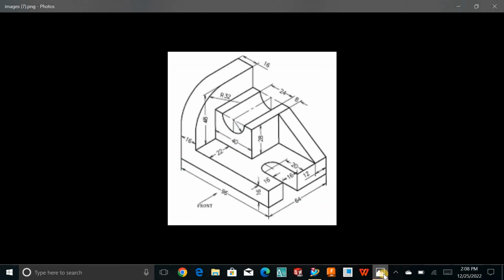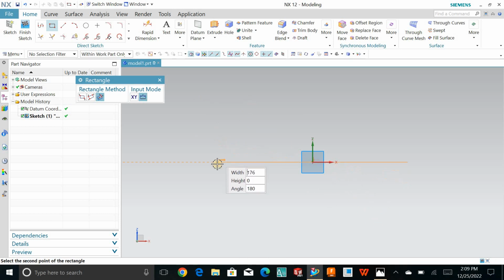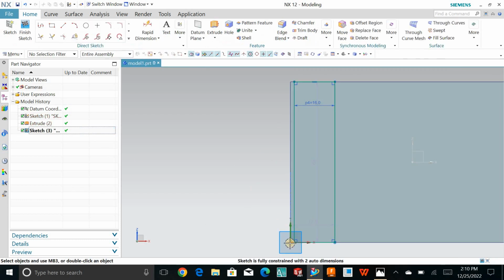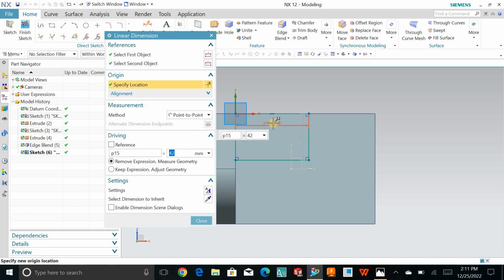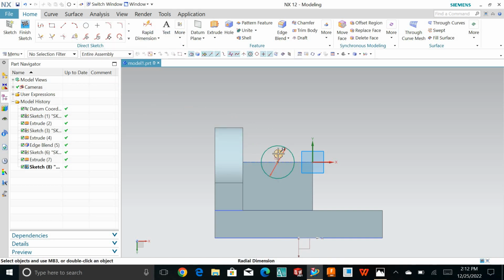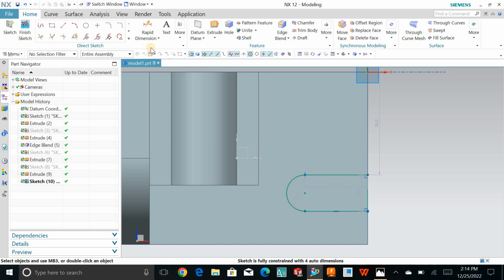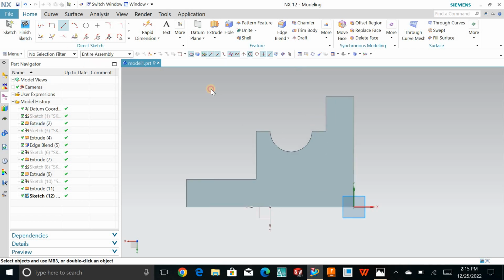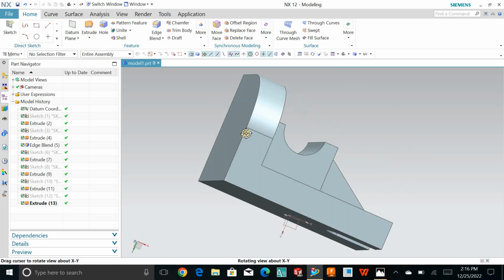SIEMENS NX 12 ABSOLUTE BEGINNER TUTORIAL